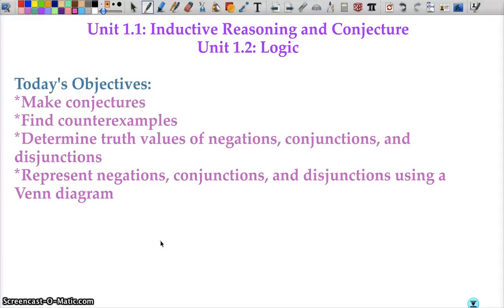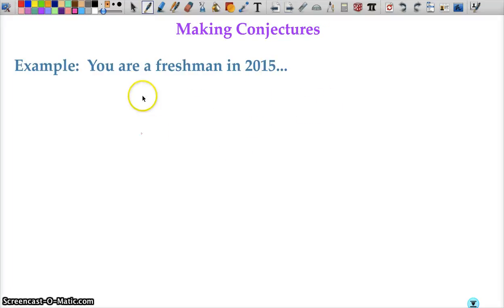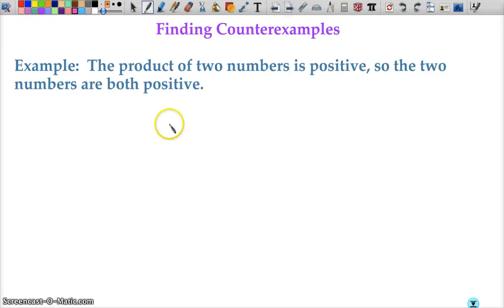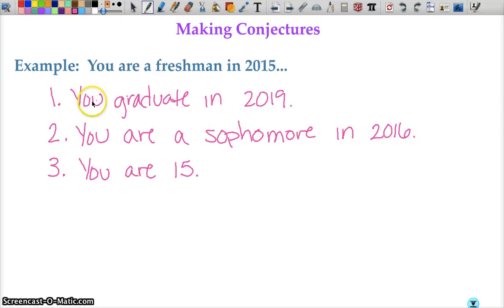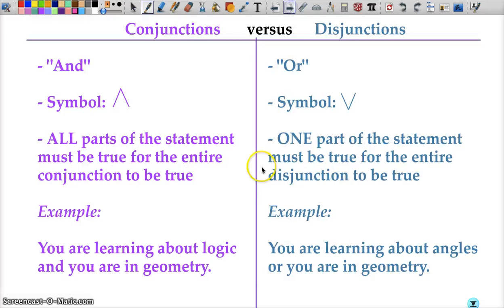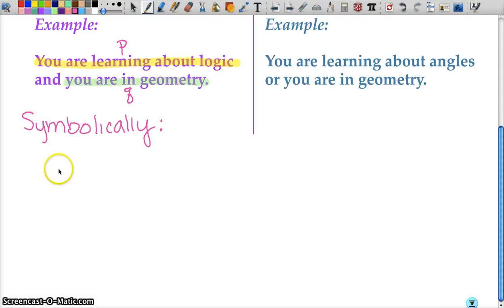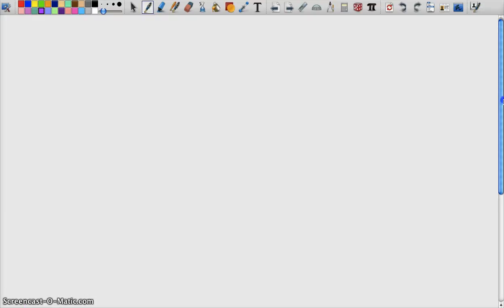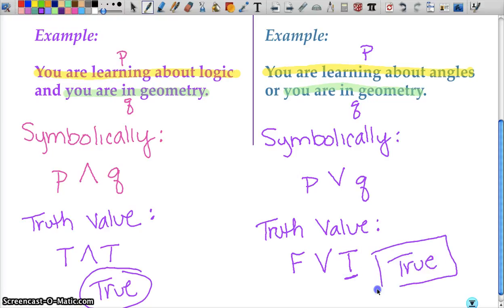Geometry: 1.1 and 1.2 Inductive Reasoning and Logic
Using inductive reasoning, writing conjunctions, writing disjunctions.